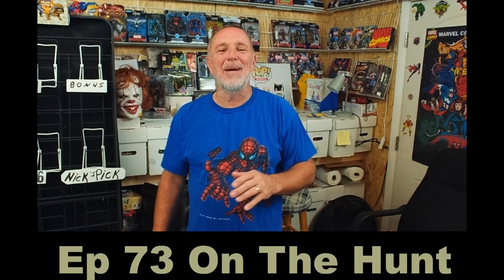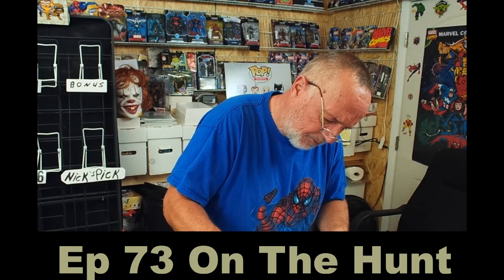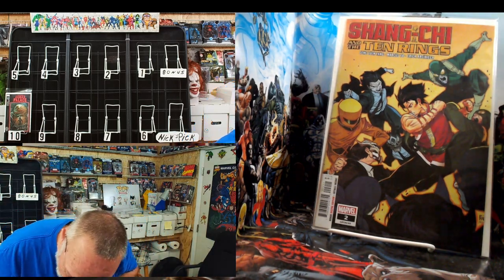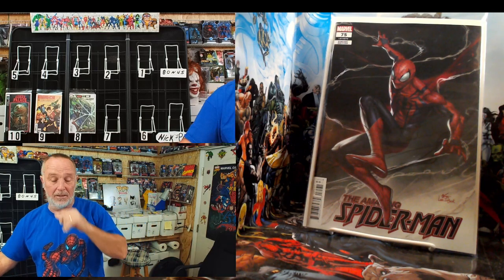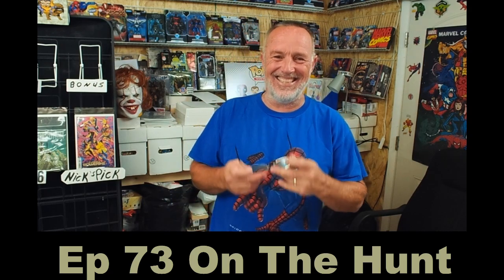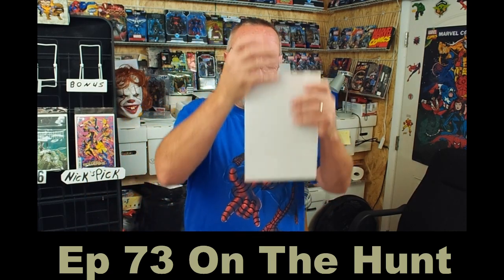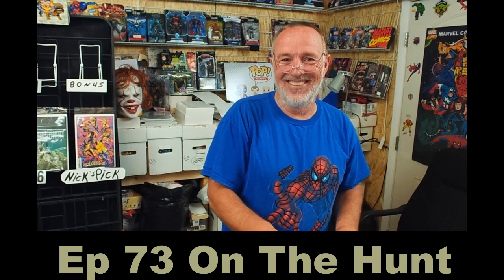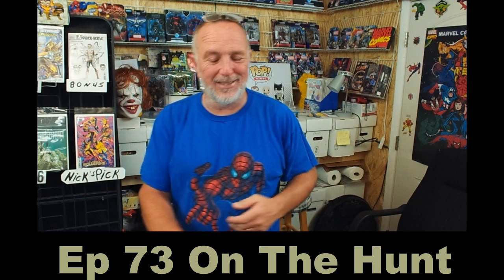Ep 73 On The Hunt for New Walmart Comic Packs Looking for Key Marvel Variants and 2nd Prints!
@ToyHunterTony Presents:
Ep 73 On The Hunt for New Walmart Comic Packs!
Opening 3 Marvel Packs Looking for Key Variants and 2nd Prints!
Toy Hunter Tony With My Top Clip of The Week 9/1/23
Where We Search Area Comic Shops In and Out of State for This Week's Hot Comics!
Look for this Week’s Hunt to be Featured in Ep 221 Top 10 Hot Comics.